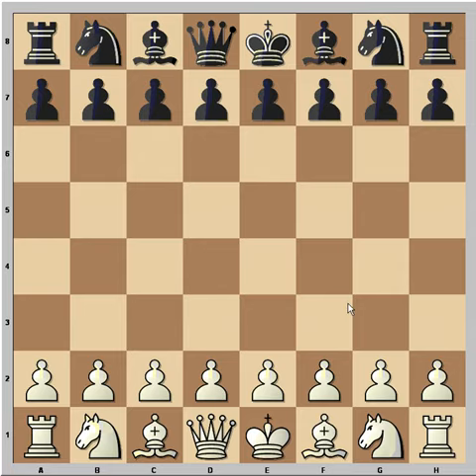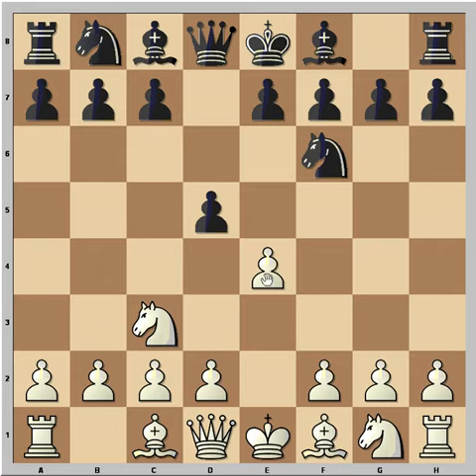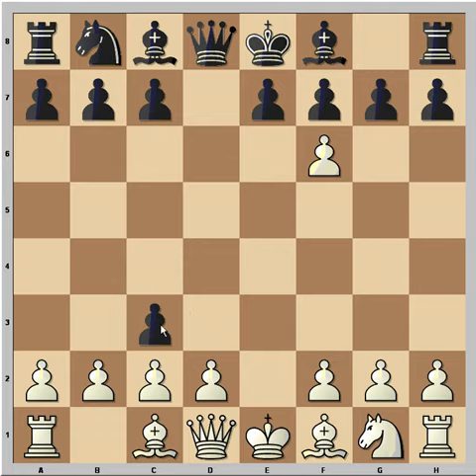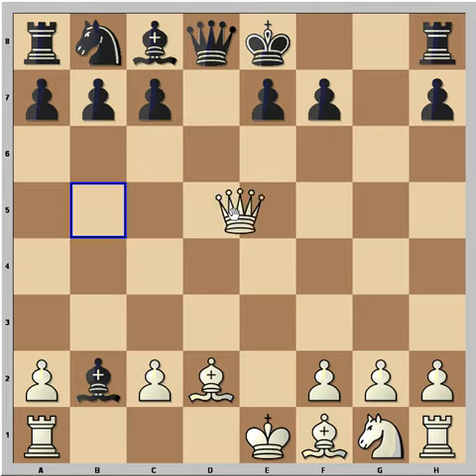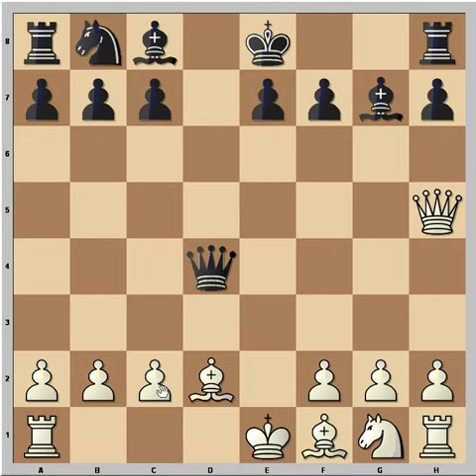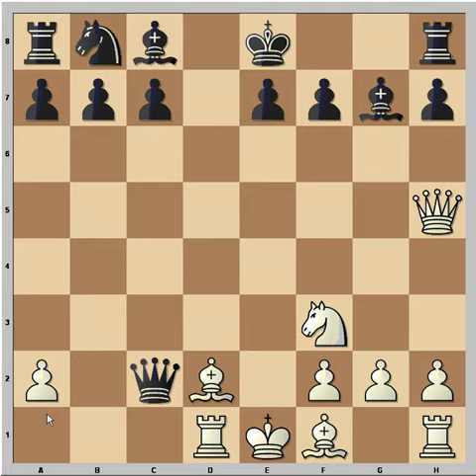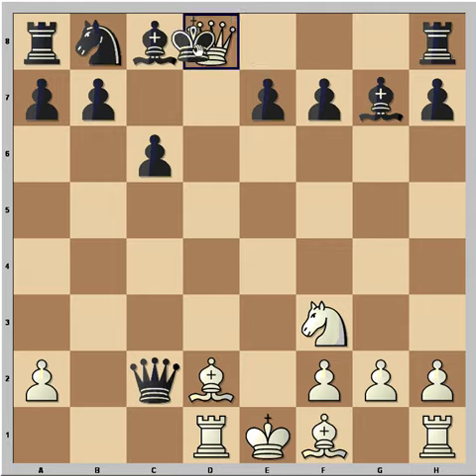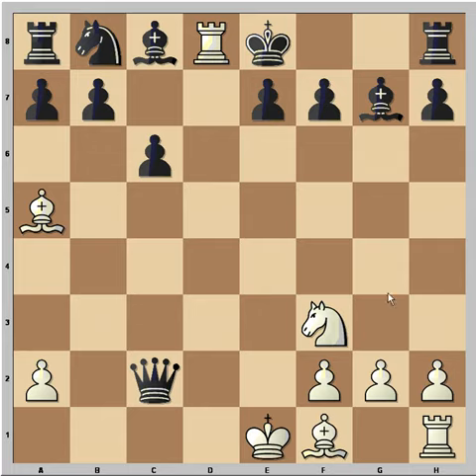Alekhine Defense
Chess Lecture for Novice chess Players
Linder vs Krugliakov
Game was played in Moscow in 1966
What kind of food you should eat to win more games?